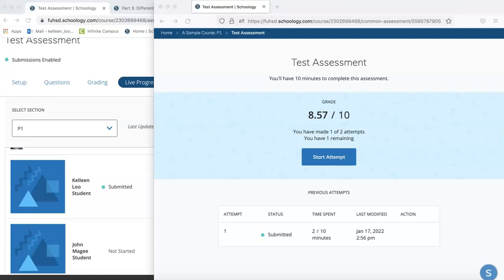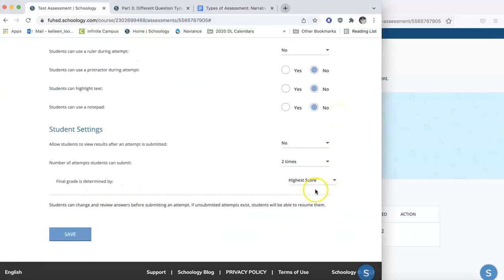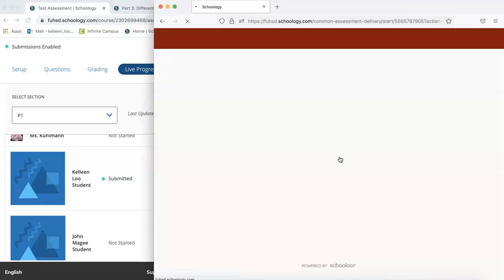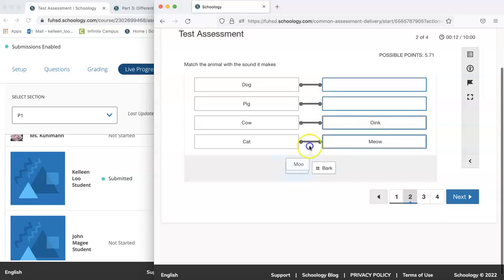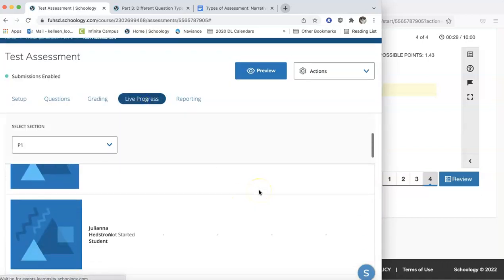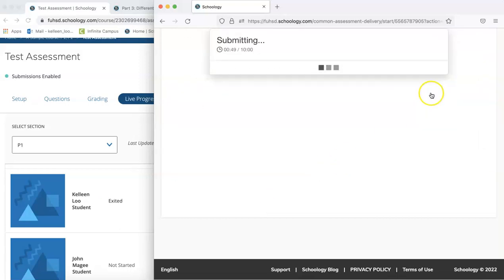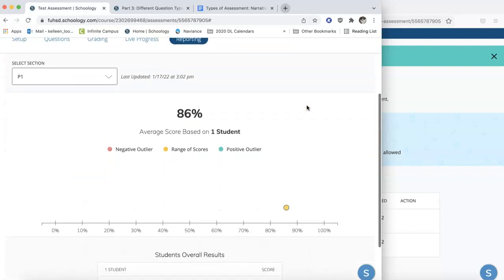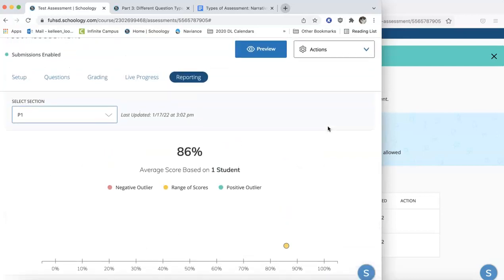Assessments: "Live Progress" and "Reporting"